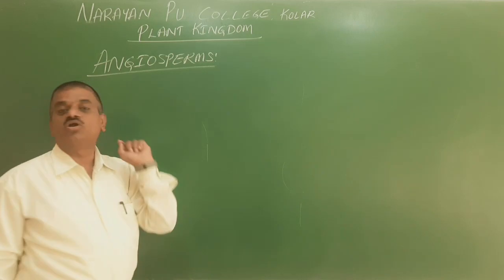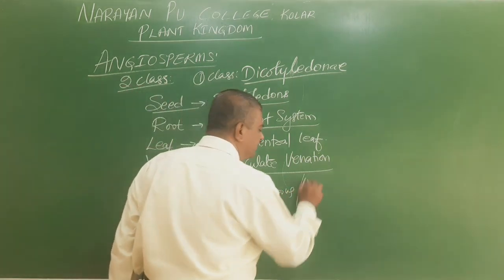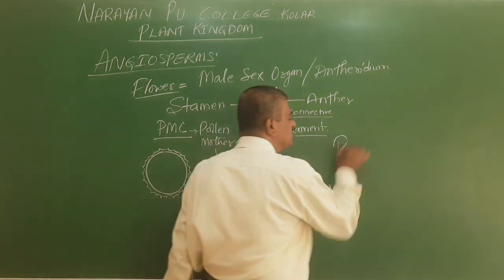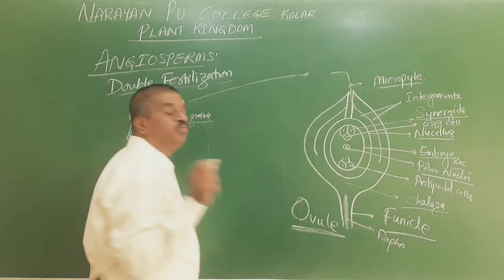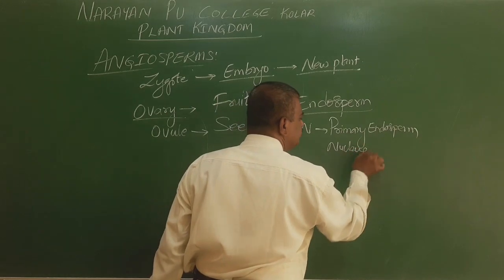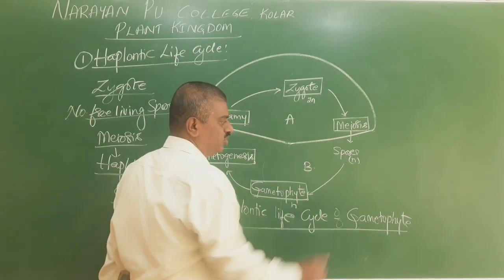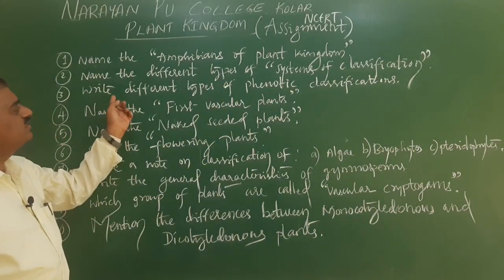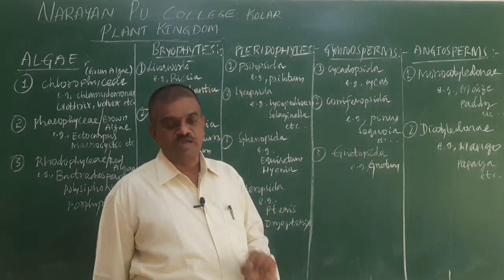PLANT KINGDOM PART - 6